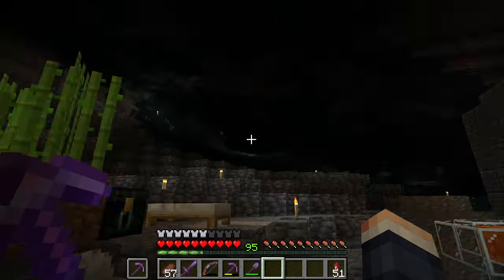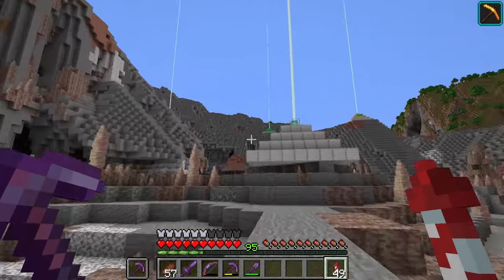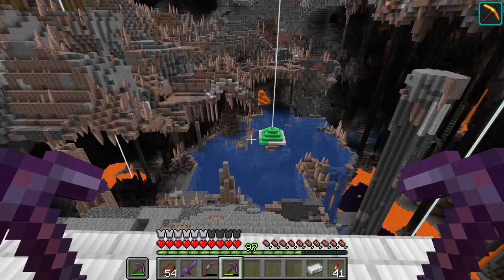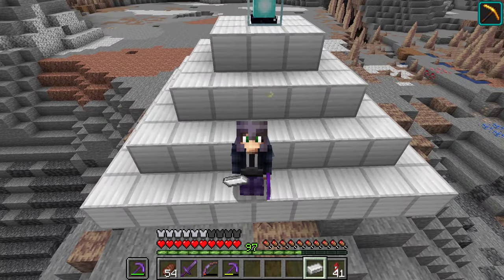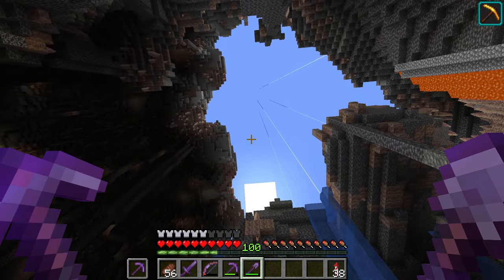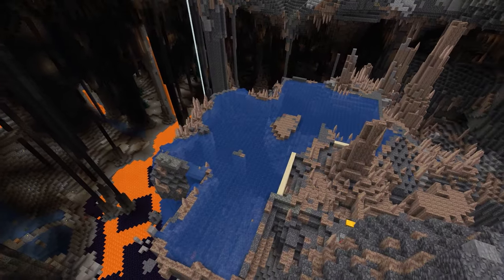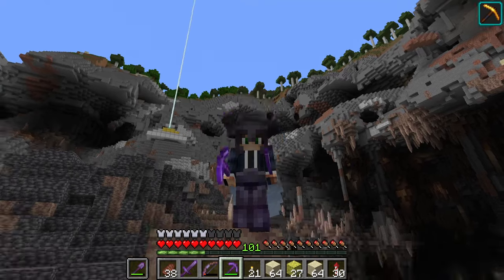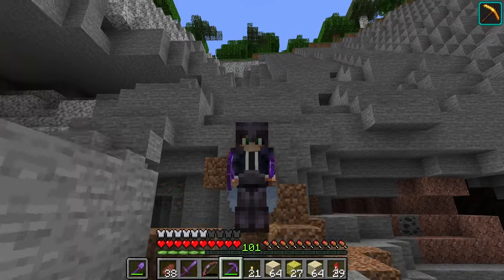The Aquifer Strikes Back: Hidden Depths in Minecraft [#67]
Delve into the depths of Mining the World's latest episode as we embark on an exploratory mission to uncover the secrets lurking beneath the aquifer. Join me as we dig deeper and deeper into the aquifer's bedrock, expecting to reach the end, only to discover that there's more to this underwater expanse than meets the eye. With each block removed, we reveal new layers of the aquifer, shattering our expectations and sparking curiosity about the mysteries that lie beneath.